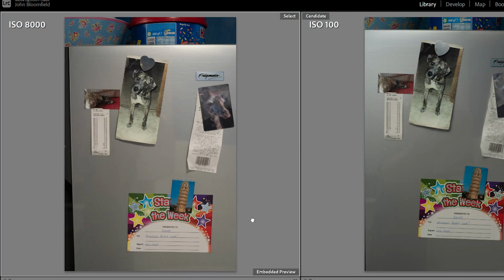Camera ISO a practical explanation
ISO either for either digital or film photography explained in a practical way that will help you to take photos, that look the best they can.